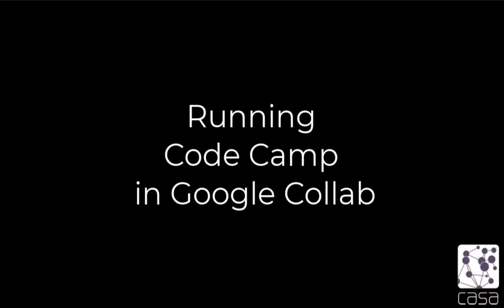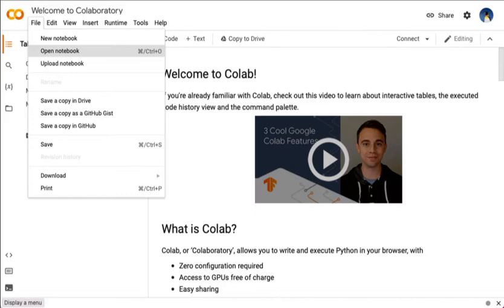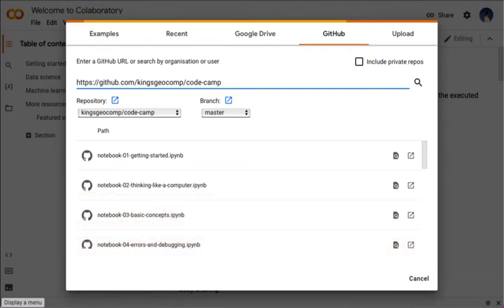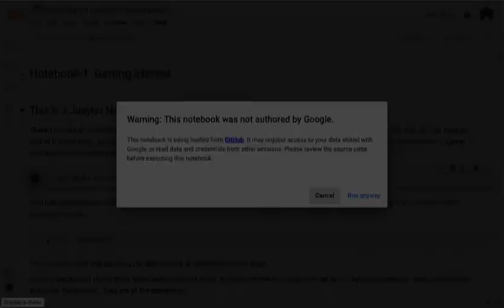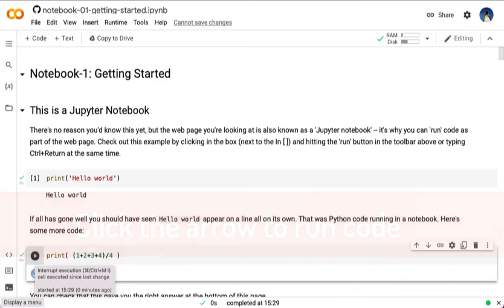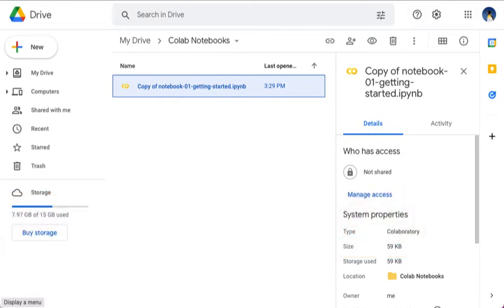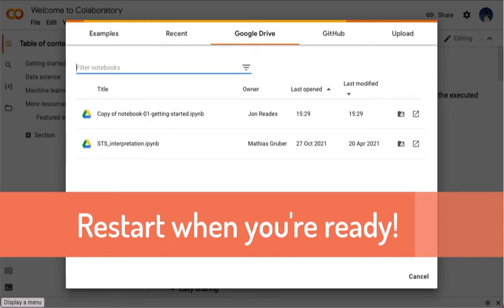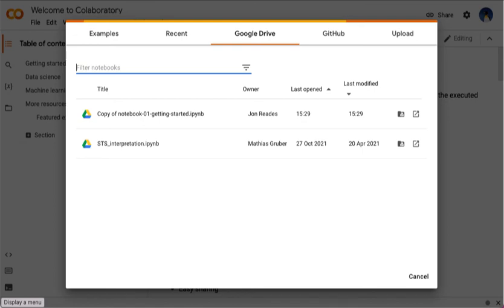Running Code Camp in Google Colab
This short video shows how to use Google's Colab to run the optional Code Camp notebooks.